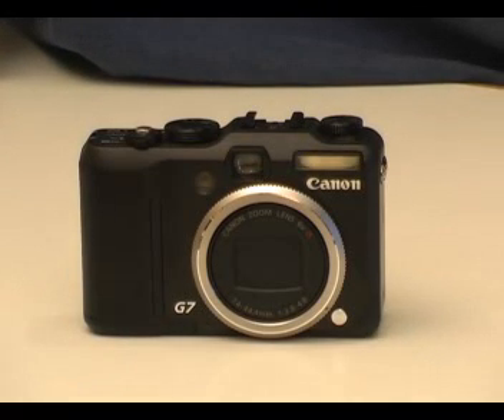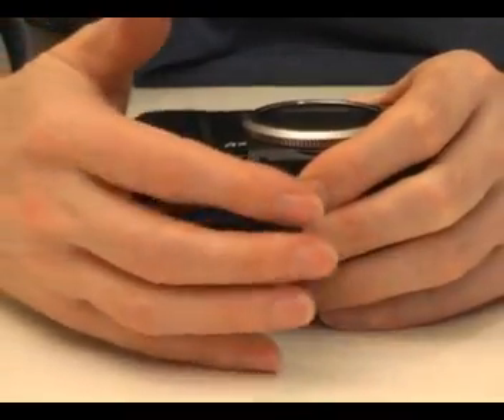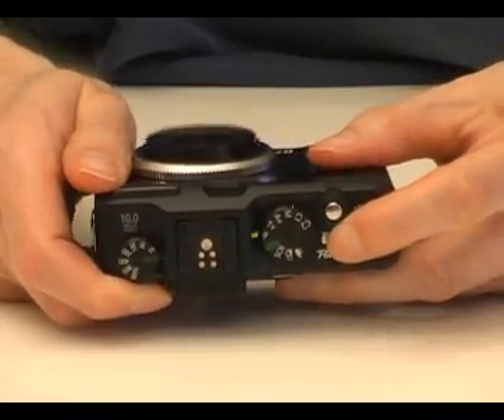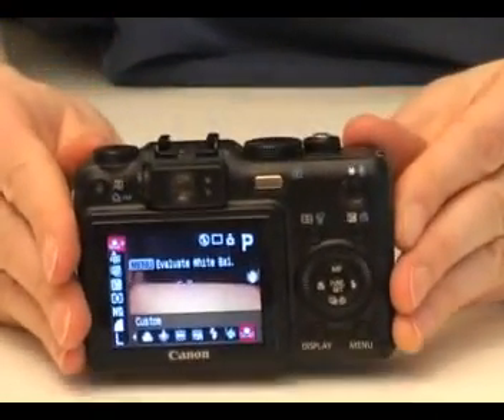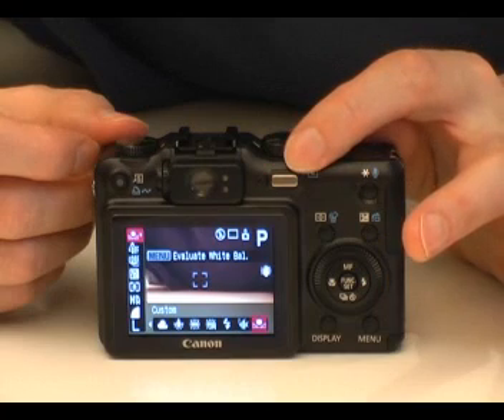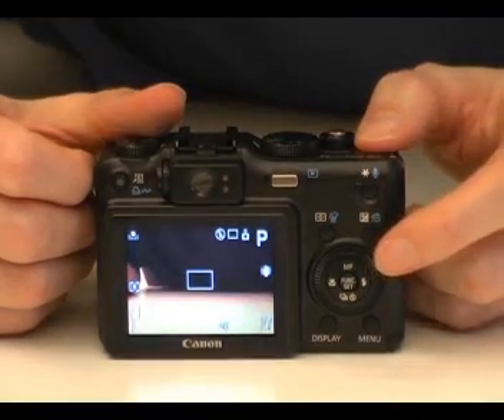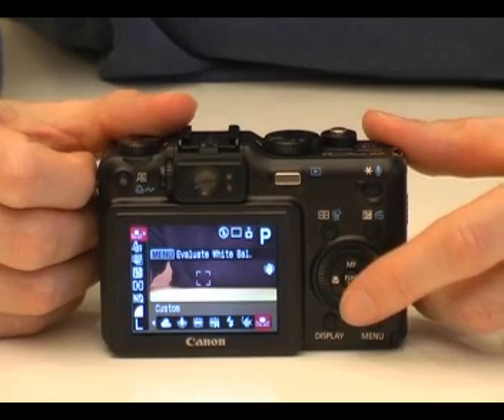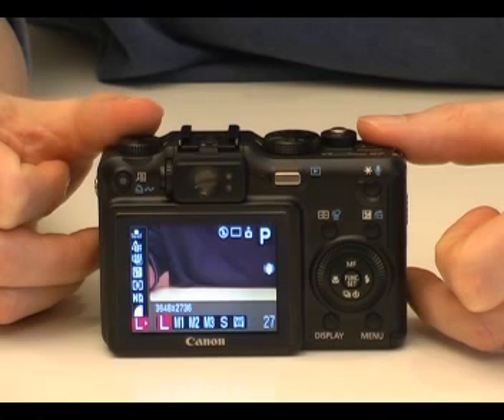Cameras.co.uk Guide to the Canon Powershot G7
Four minute fast guide showing all the main features of the Canon Powershot G7. This is a powerful compact digital camera with many features you would expect to find on a SLR camera. There is a lot more to it than 10 megapixels and a 6x zoom lens.